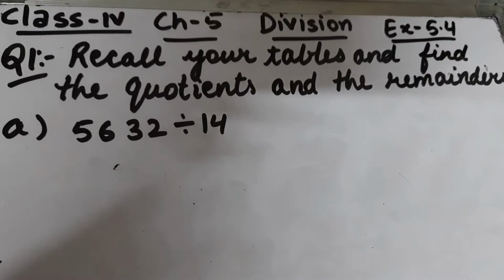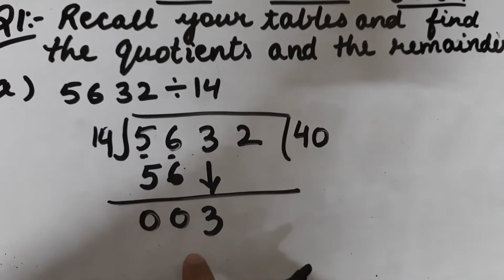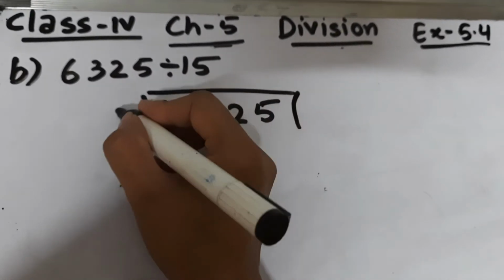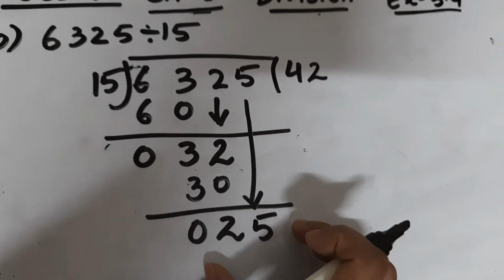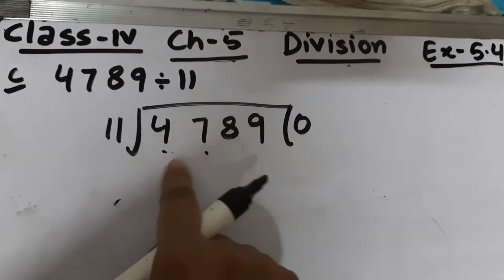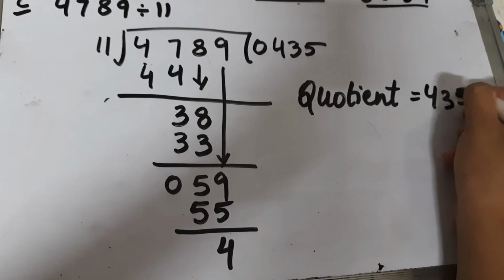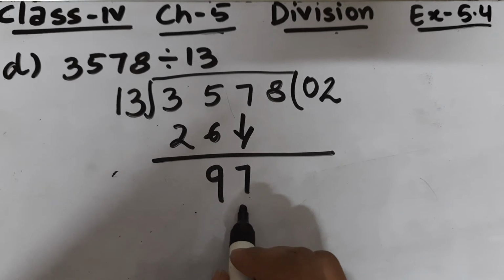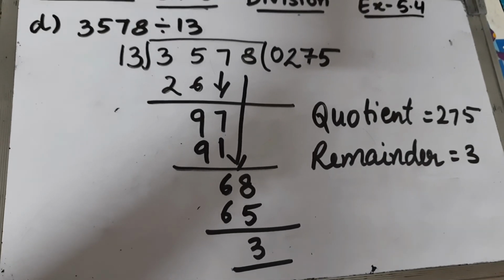Class IV , Ch-5 , Division , Exercise-5.4 , Q-1